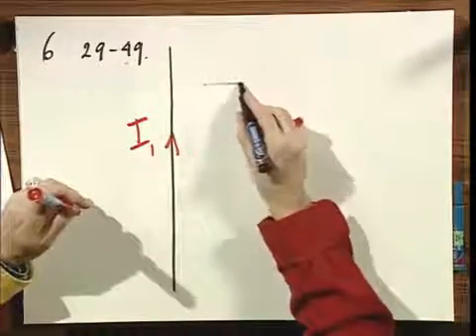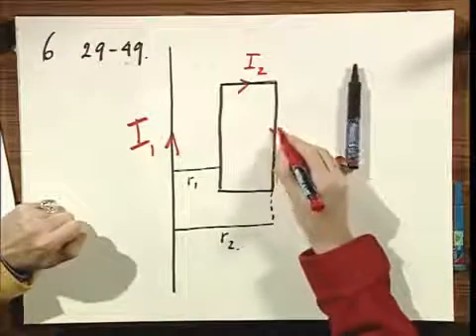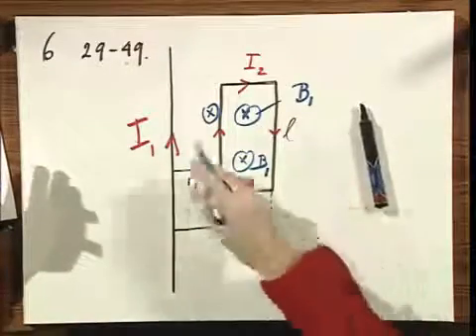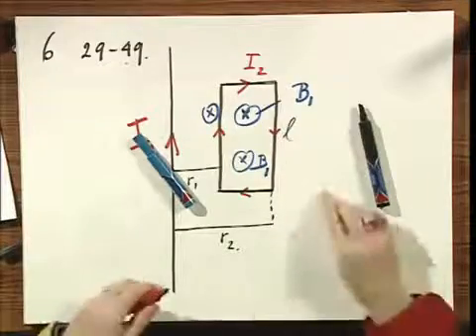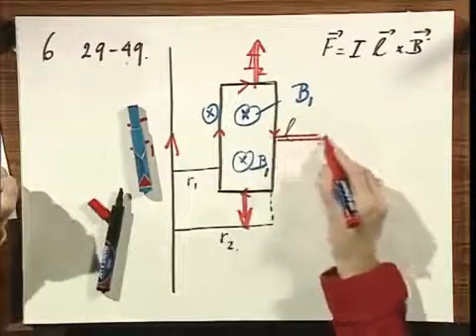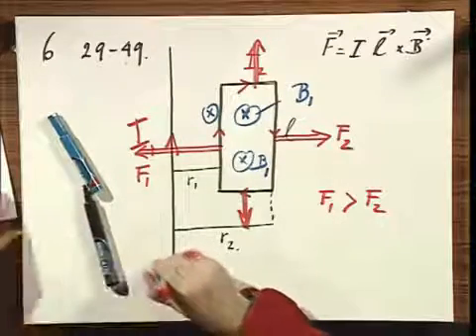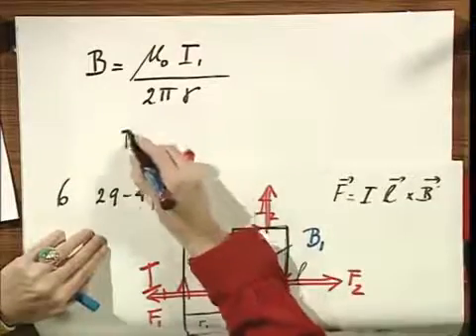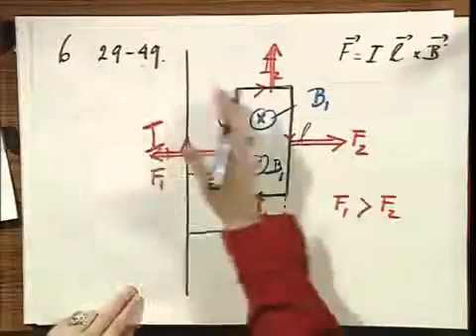Module 1 5 5 Magnetic Interaction of a Wire and a Rectangular Loop 4zb0t4H0Kec